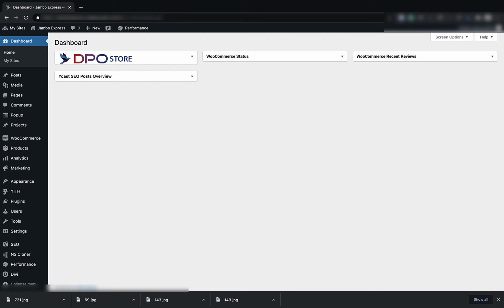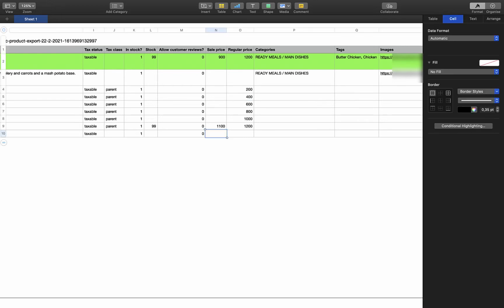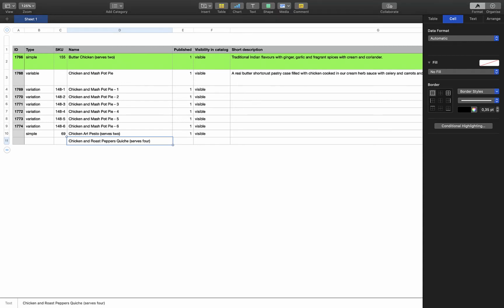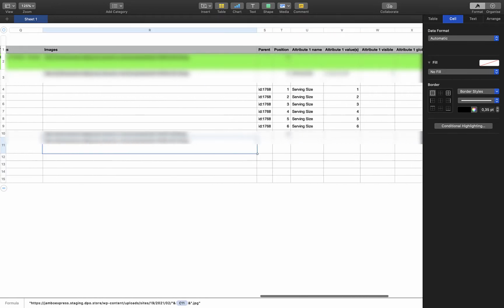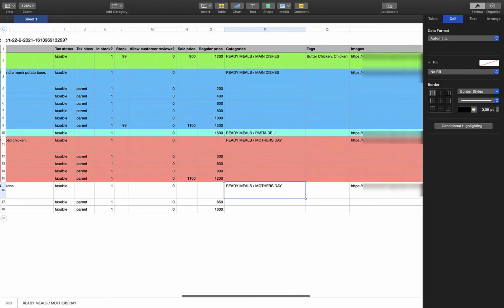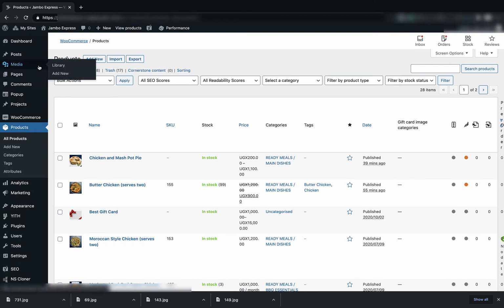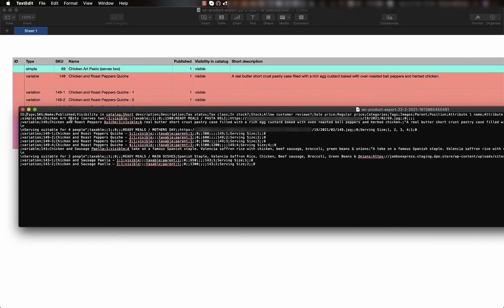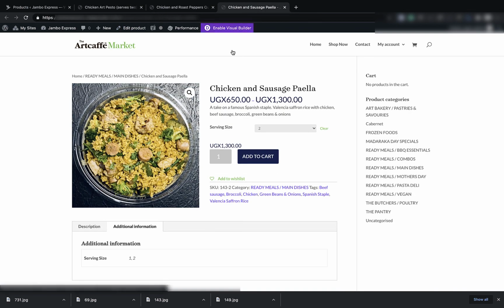Bulk uploading variable and simple products to your DPO Store (Advanced)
In this video, we will show you how to manually upload products simultaneously, using Excel, Google Sheets or a preferred similar program.

This includes adding all the info for each product you wish to upload, including:
-Type
- SKU
- The name of the product
- Visibility
- Any descriptions
- Taxability
- Stock
- Customer reviews
- Price and sales price
- Categories
and various other fields you would normally fill in online in your store.

We will also show you how to bulk upload images using a similar method.